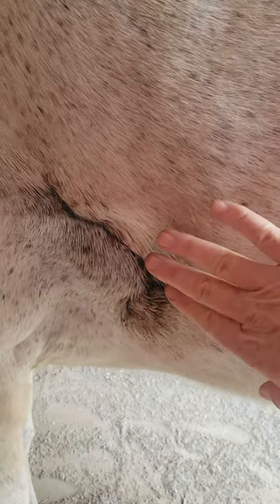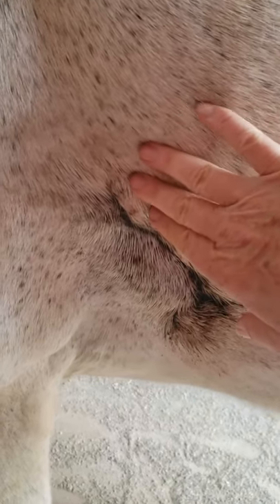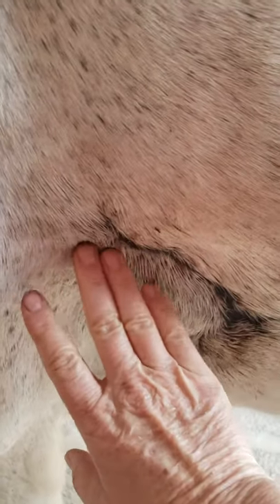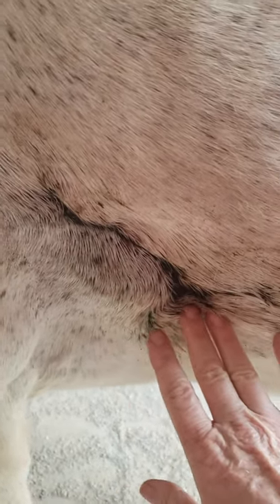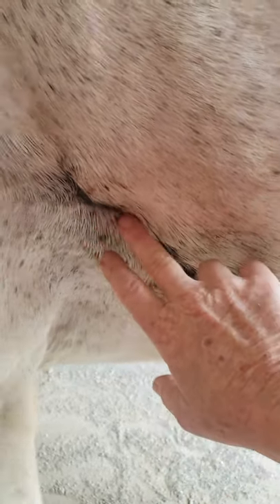Dynamite Balm softening scar tissue